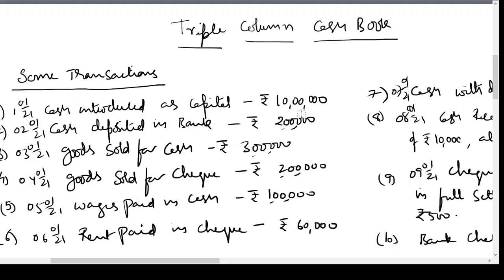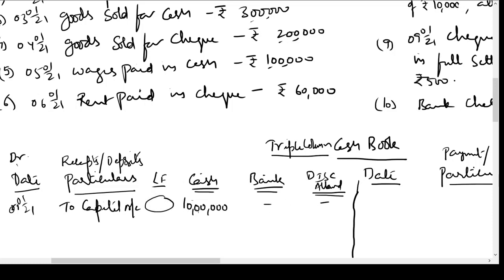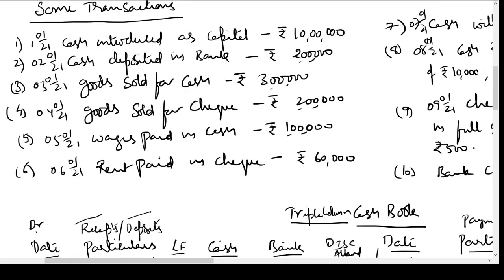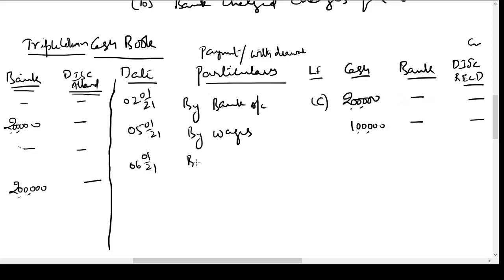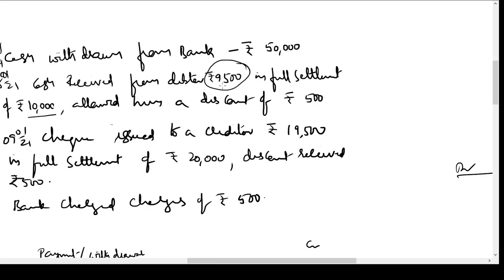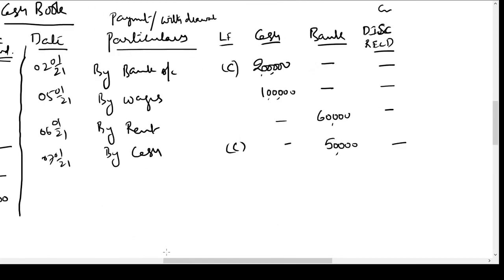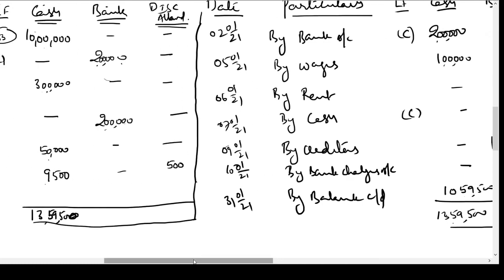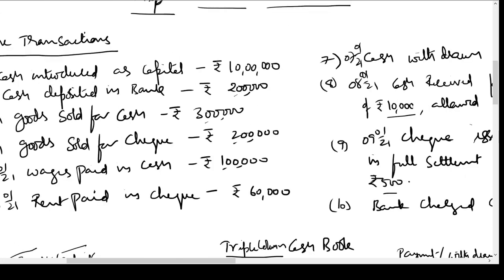Triple column cash book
how to record cash, bank and discounts in a triple column cash book